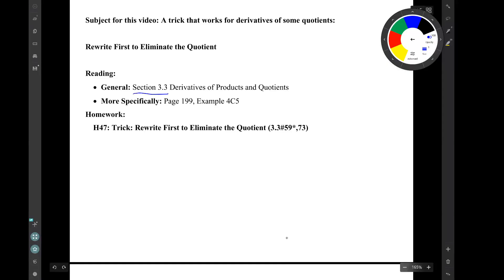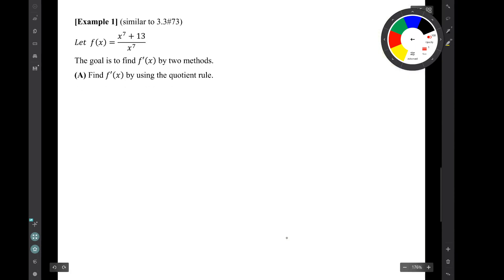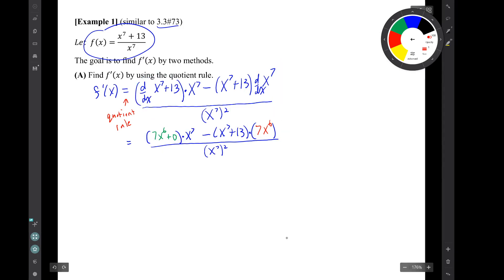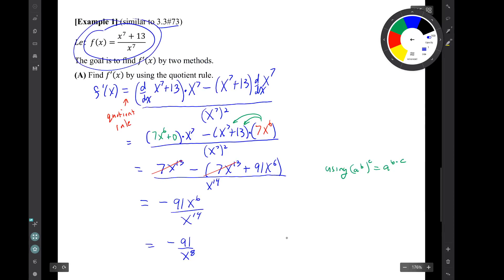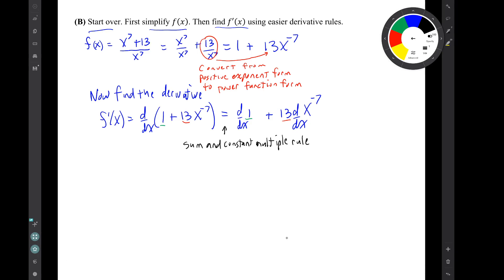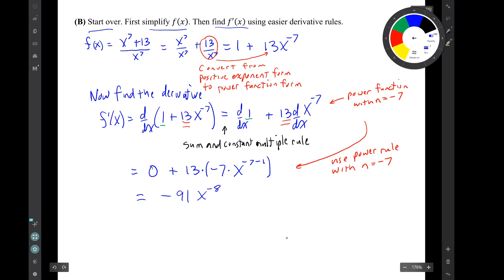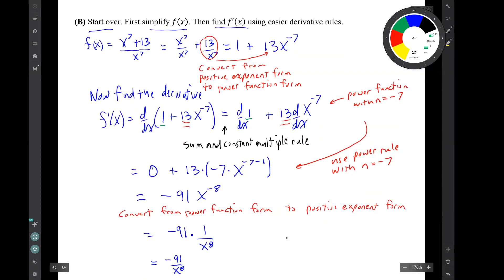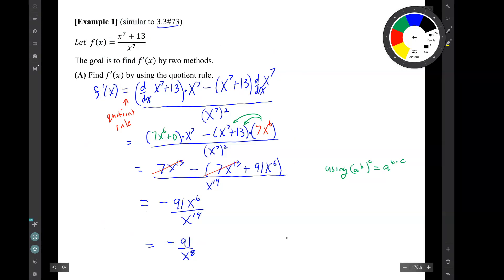Video for Homework H47: Trick Rewrite First to Eliminate Quotient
Some functions that are presented as quotients can be rewritten to eliminate the quotient. That make the derivative of the function much easier to computer. Concepts from Section 3.2: Derivatives of Products and Quotients